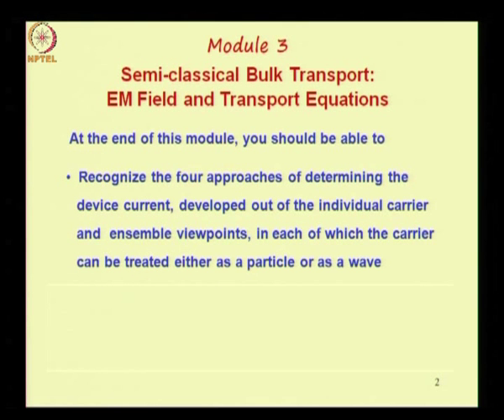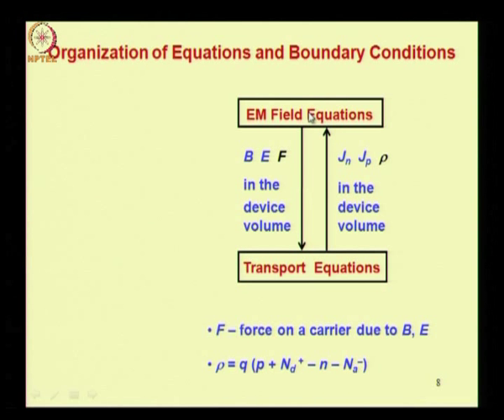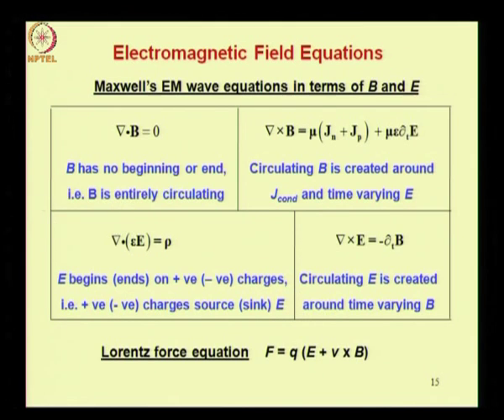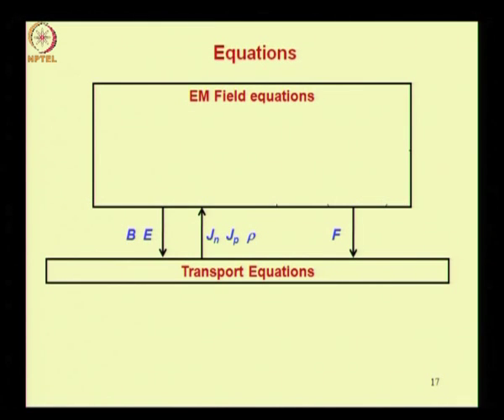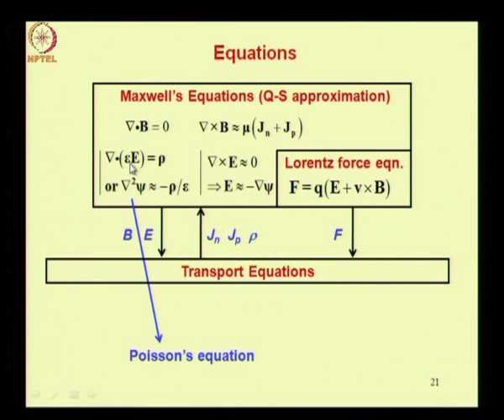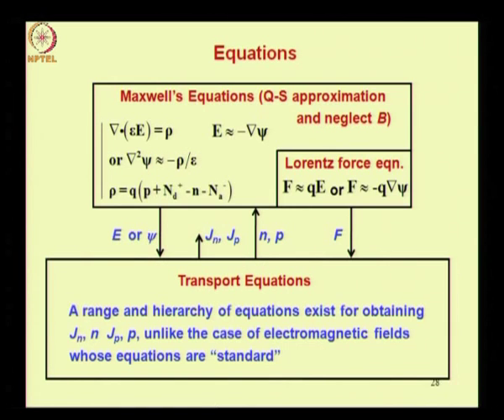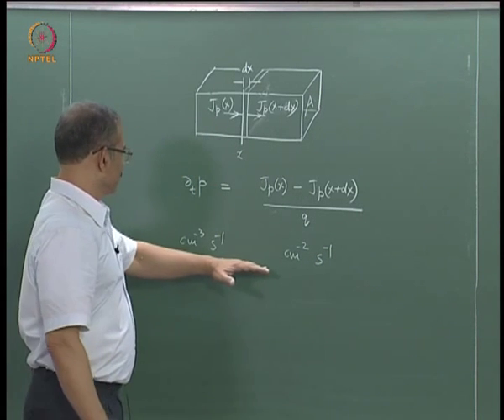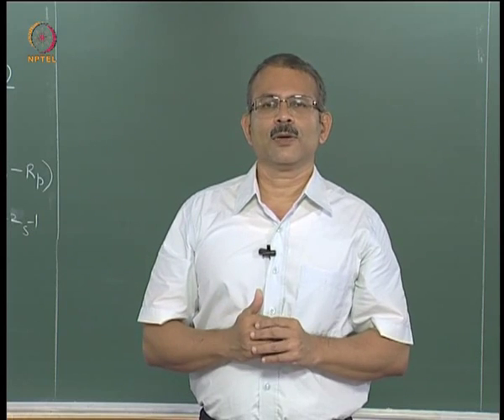Mod-03 Lec-01 EM field and transport equations